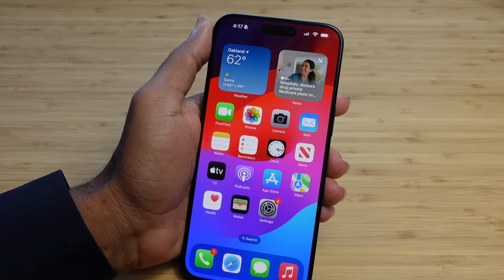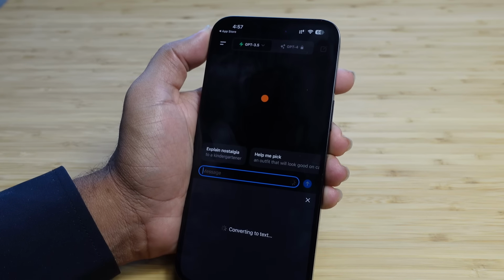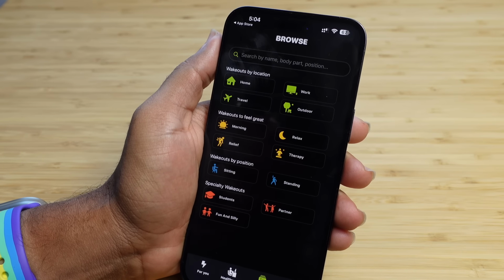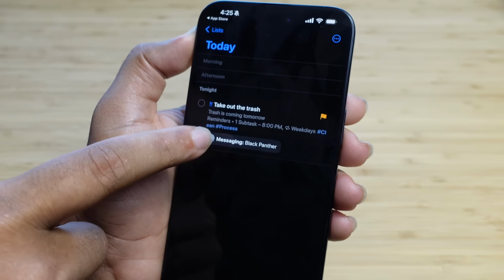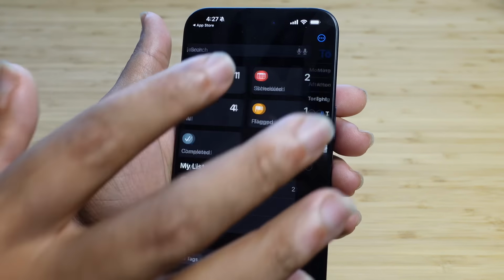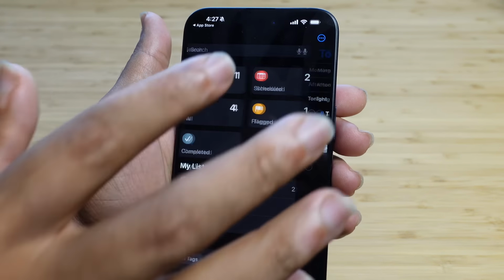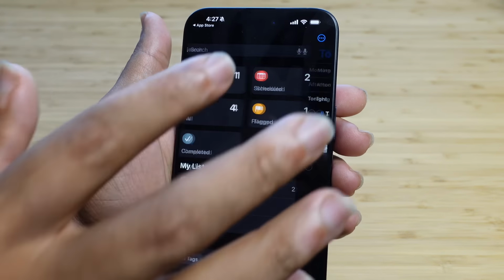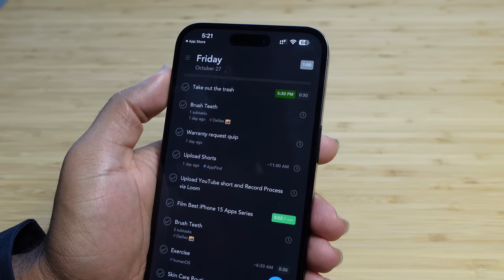Best iOS 17 Apps - The Complete List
In this video, we check out the best apps iOS 17 Apps.

Let us know what your favorite iOS 17 app is in the Comments!